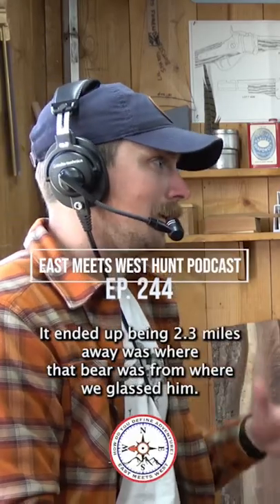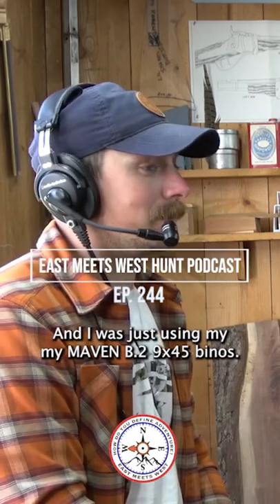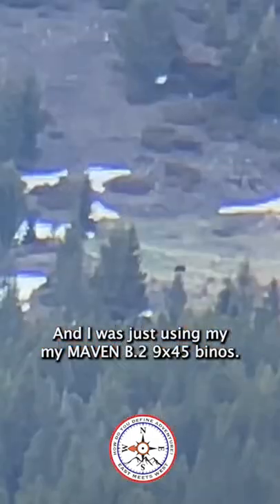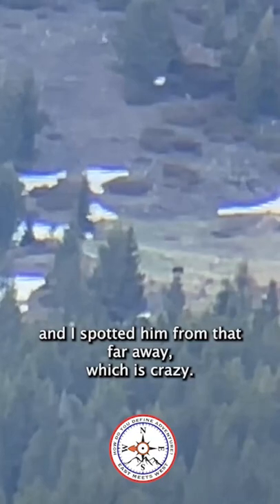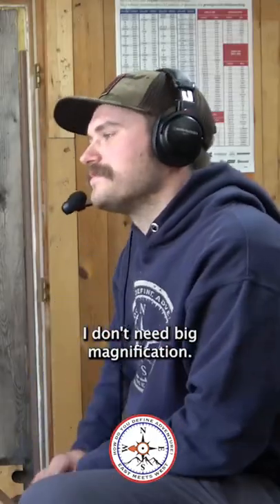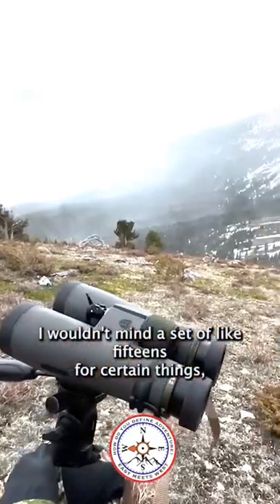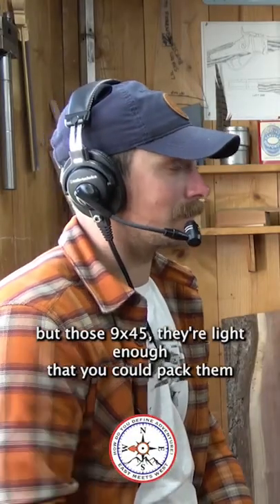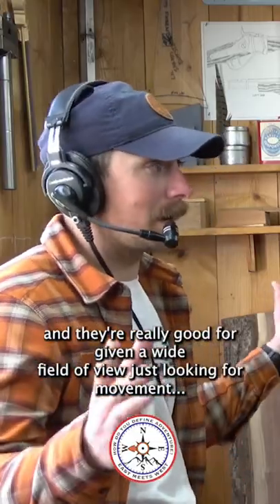Best Binoculars for Low Light? Maven B.2 Binoculars - Ep. 244 East Meets West Hunt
Podcast clip from Ep. 244 of the East Meets West Hunt podcast.